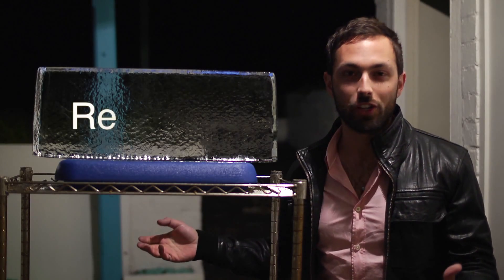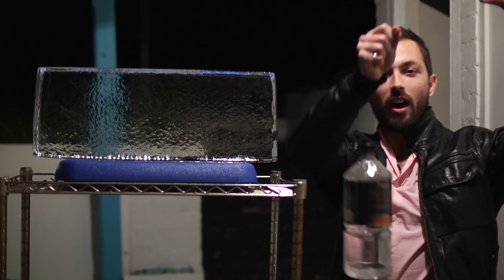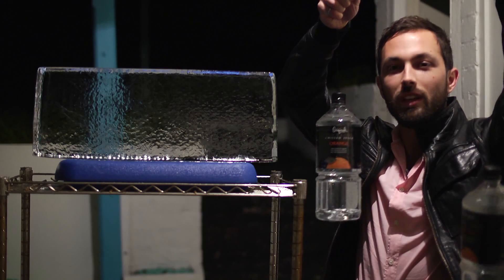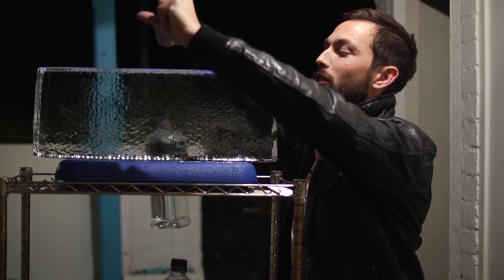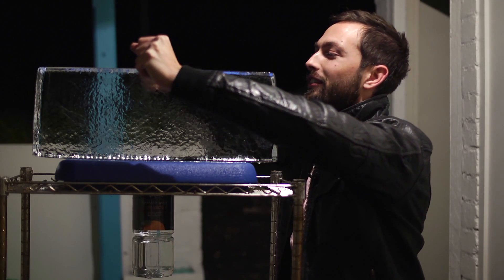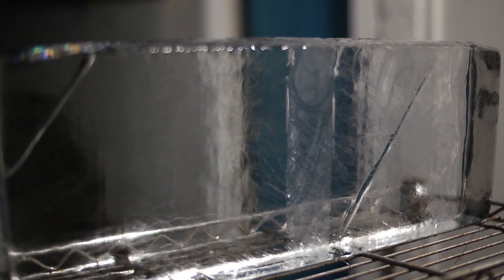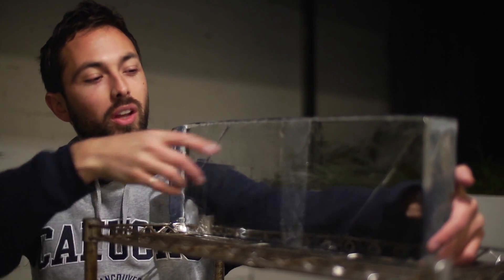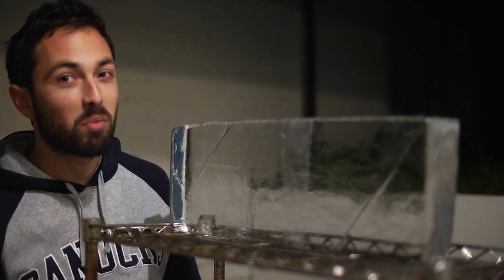Does Pressure Melt Ice?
When pressure is applied to ice, its melting point is reduced so it turns to water. When the pressure is removed, however, it turns back into ice. This process is called 'regelation.' Big thanks to Art of Ice Sculptures who donated the beautiful block of ice.